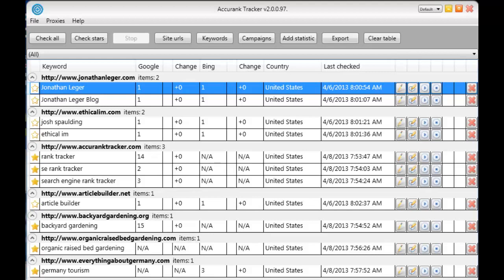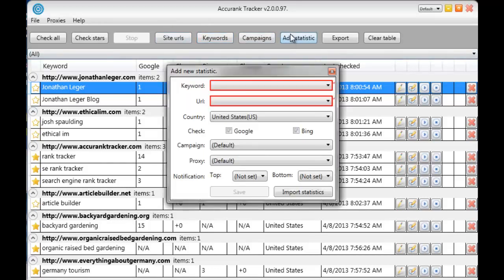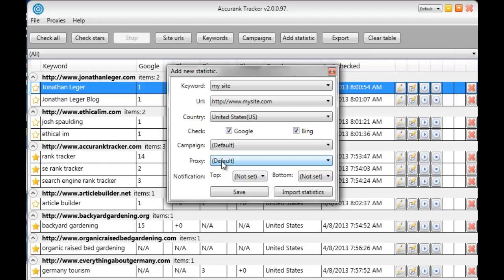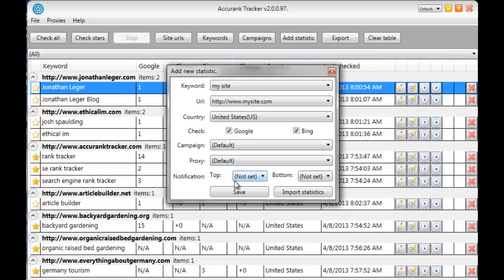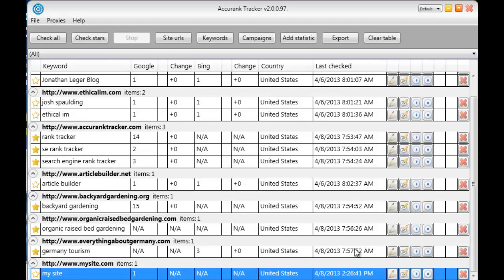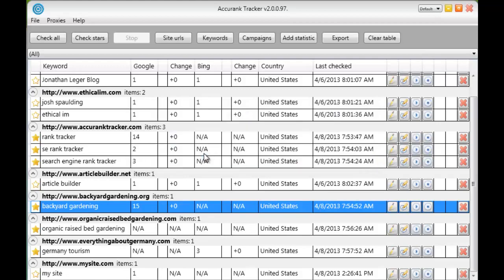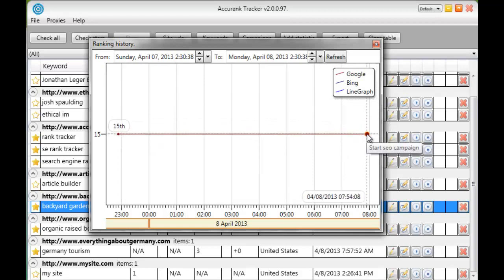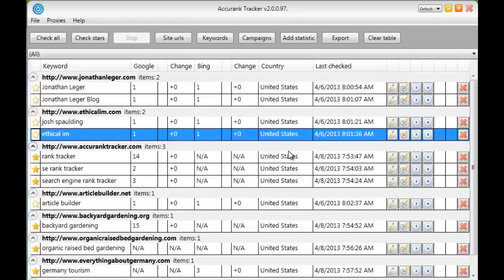AccurankTracker Rank Tracker Software